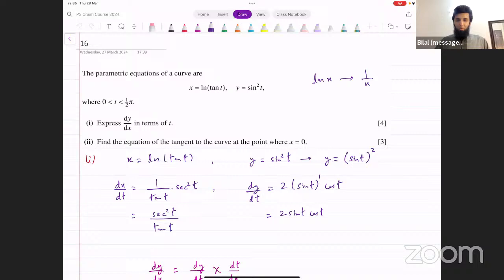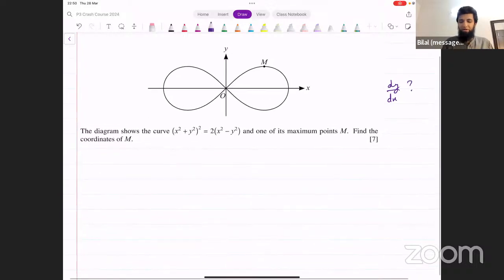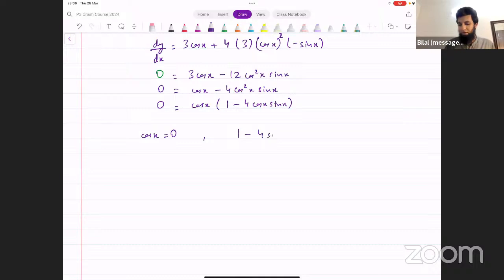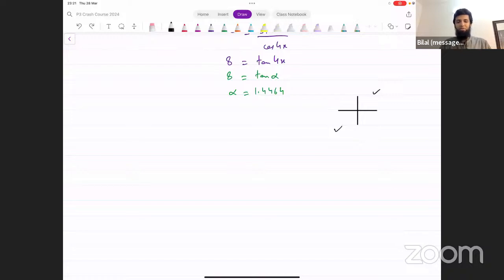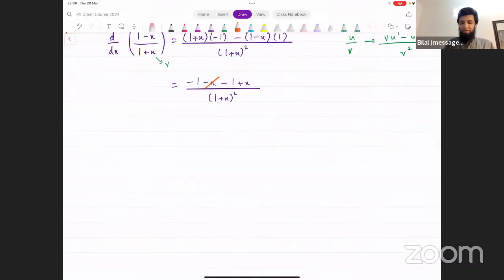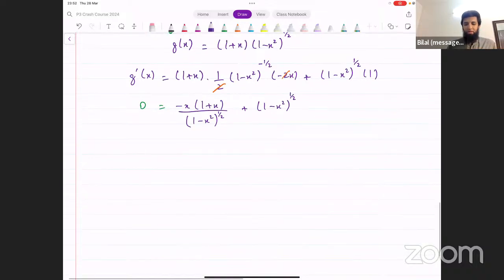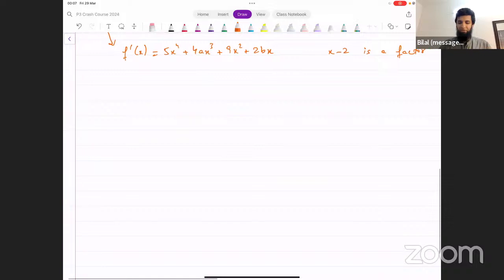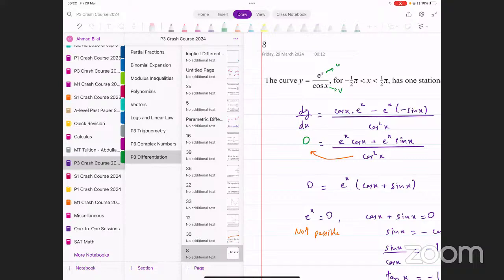P3 Differentiation - Difficult Past Paper Questions - 20240328 - P3 Crash Course - A-level Math